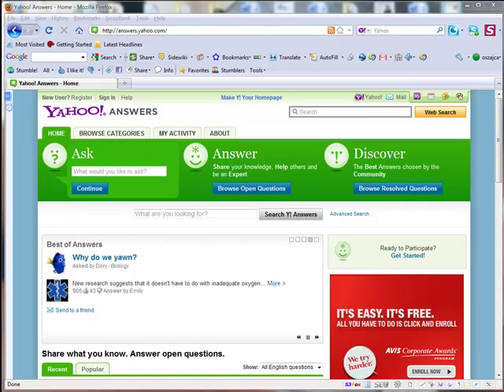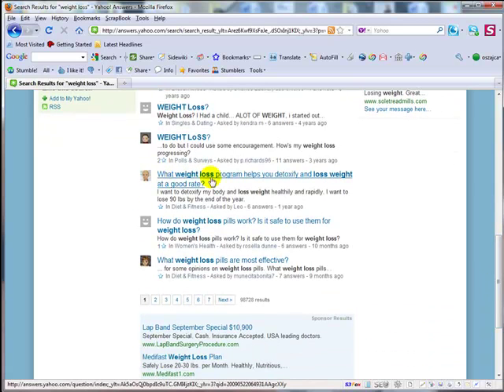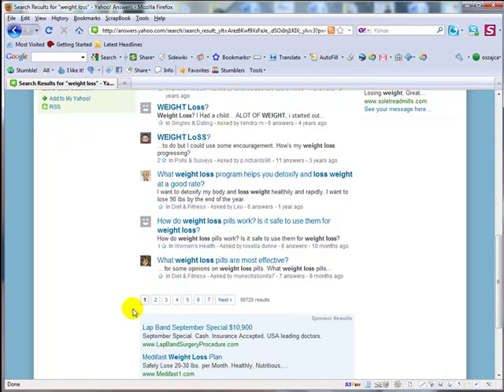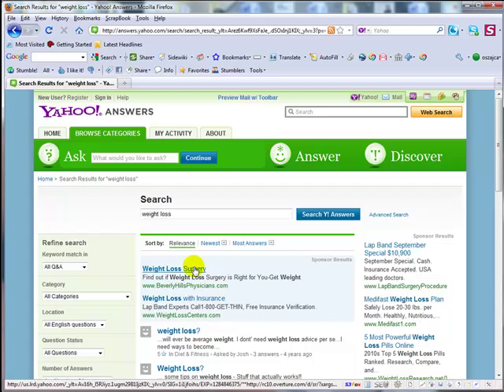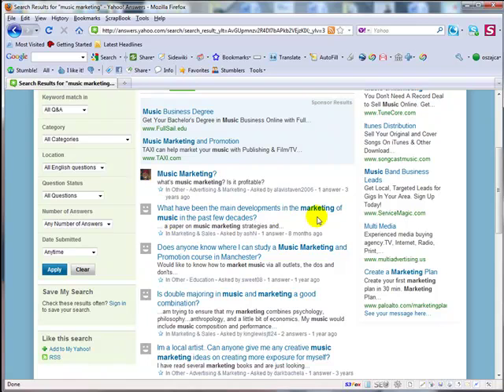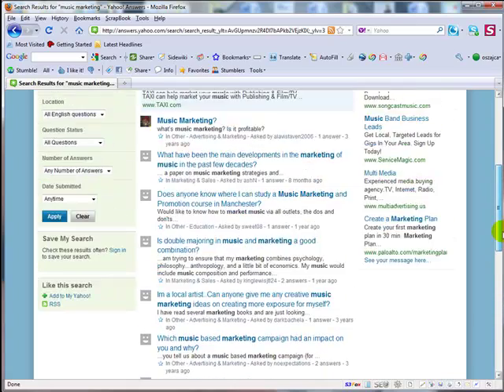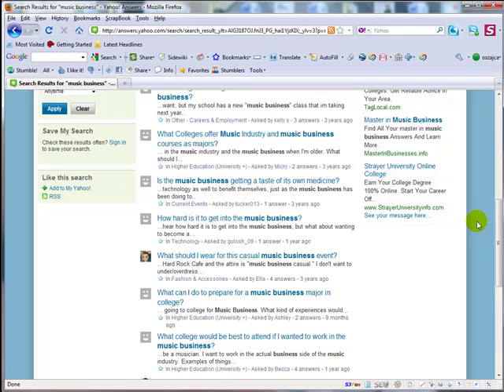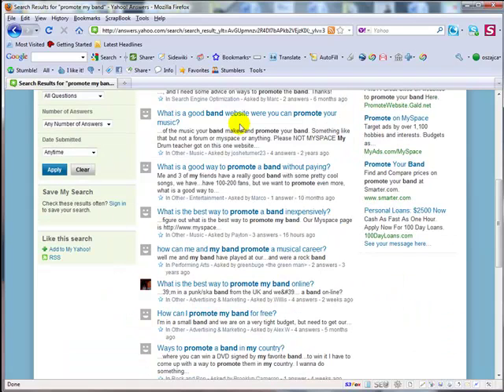How To Conduct Market Research With Yahoo Answers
- Take a behind the scenes look at a $50,000 a month internet business.

Understanding what your market needs and wants is a crucial step for every internet marketer. Thankfully Yahoo Answers can provide us with the market research we need. It's also a great source for content ideas.

This strategy is particularly helpful for article marketers, bloggers and content creators.